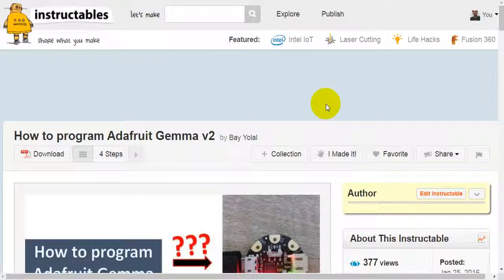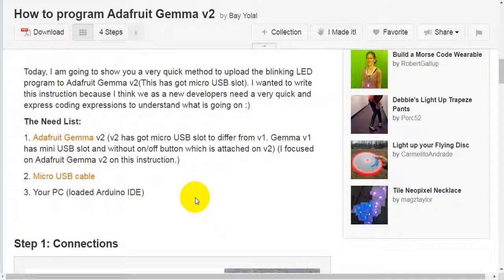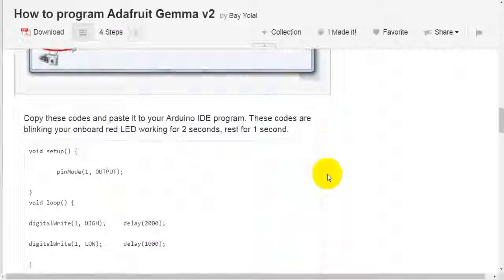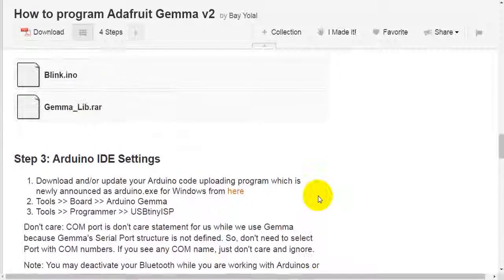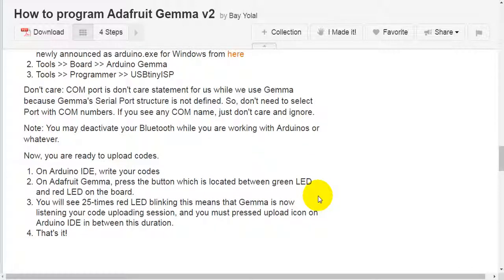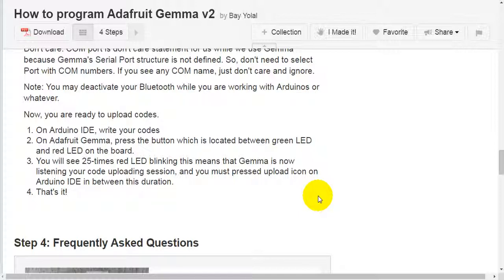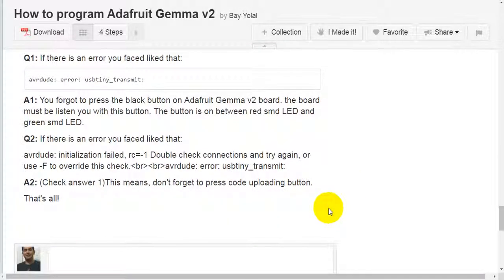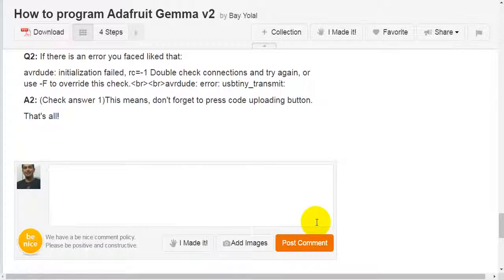How to program Adafruit Gemma v2